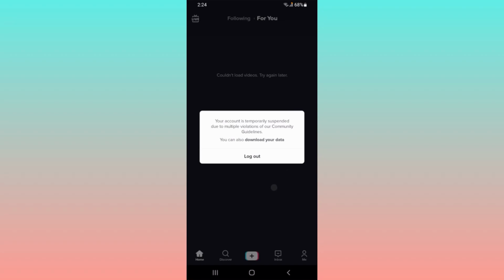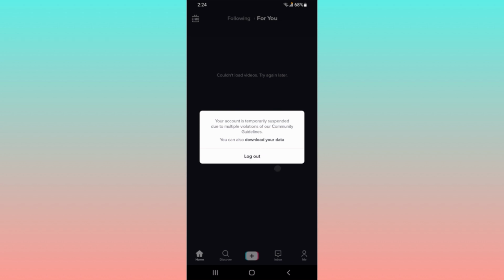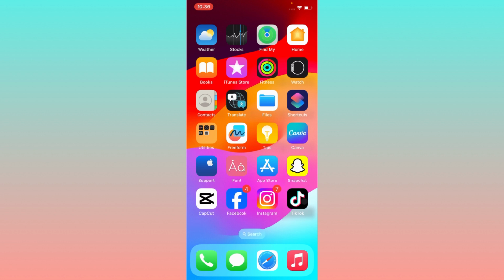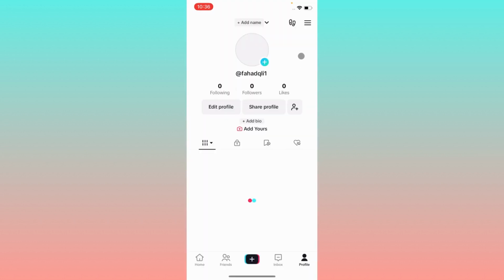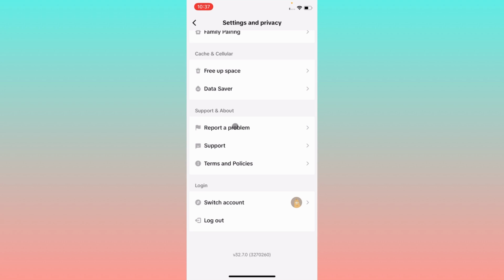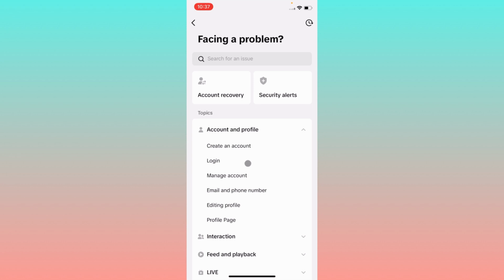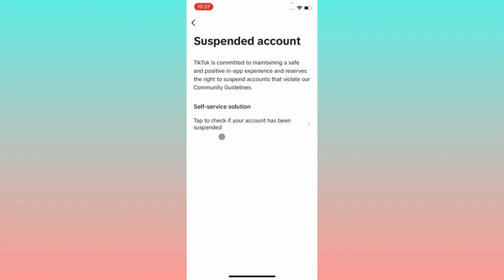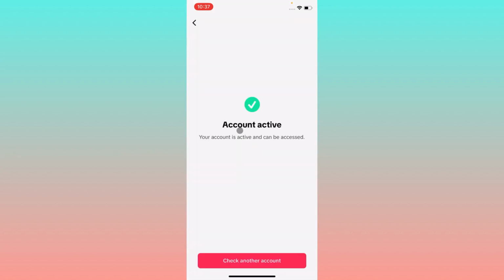How to Fix TikTok Account Temporarily Suspended Can't Log in (2024)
In this video, I will help you to fix TikTok Account Temporarily Suspended Can't Log in. Please watch till the end.